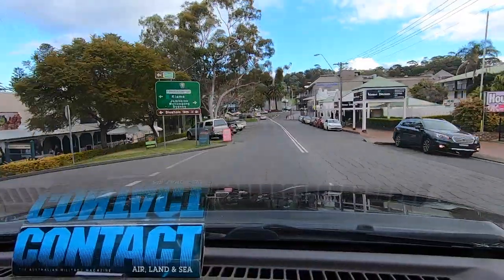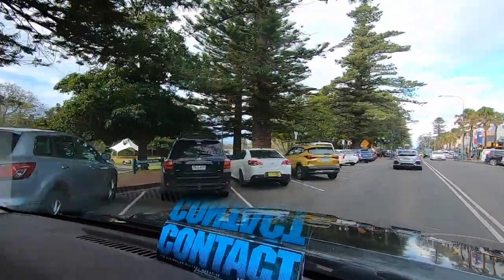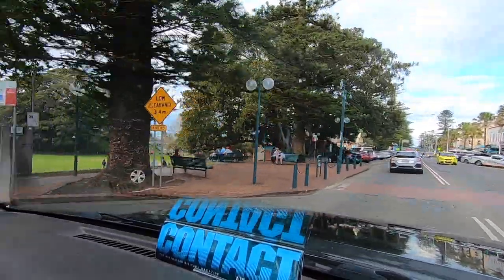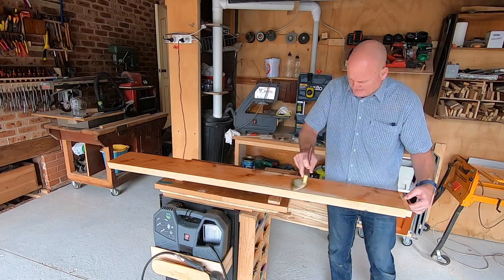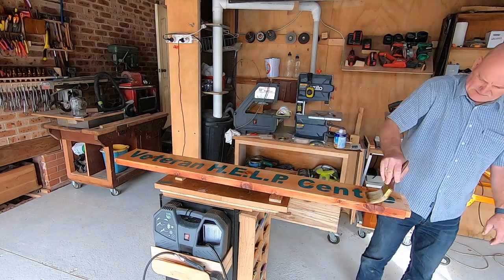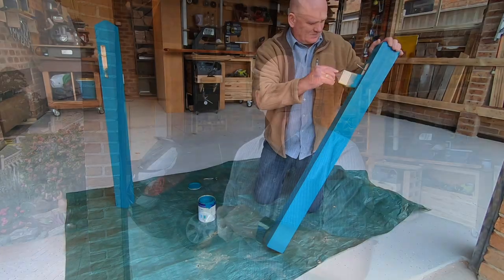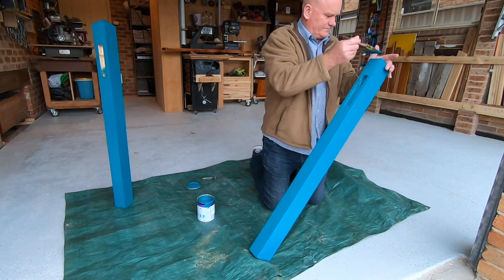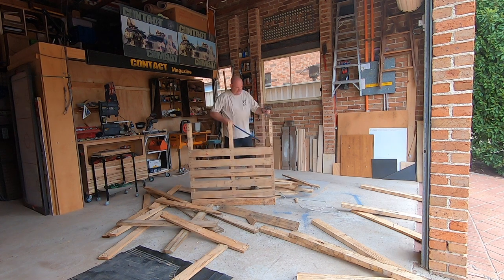A quick update, our first visitor and why you should visit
Just a quick update and another look at where our new building is and how to get there.
I did this because we had our first visitor on Saturday, and the found the building handy enough after watching my spilt beans video.
And it came up in discussion how these videos will hopefully get people familiar and comfortable with the H.E.L.P. Centre, where it is, what it's for and how to find it.
I also added a quick teaser to show you around Kiama a little bit – hopefully enticing you to visit us soon (but not too soon, because we haven't got the keys yet ;-) ).

I'll keep you posted on progress.

This video was produced by the Kiama Veteran H.E.L.P. Centre – a collaboration between CONTACT Publishing and SOLDIER ON

SOLDIER ON is a charity focused on helping to secure the futures for all those who have served and continue serving our nation in the Australian Defence Force. Support SOLDIER ON here – soldieron.org.au

CONTACT Publishing produces a free daily news web site, fortnightly newsletter and quarterly magazine.

as ’embassies’ where we engage our audience, inviting them back to our headquarters – contactairlandandsea.com

CONTACT Air Land & Sea magazine is a high-quality, full-colour, features-based magazine published four times per year. Initially launched in March 2004 as a traditional paper-based magazine, it switched to digital in 2013. It is now only available by FREE subscription – via aussiecombat.com

We very much appreciate it,

Brian Hartigan
CONTACT Editor